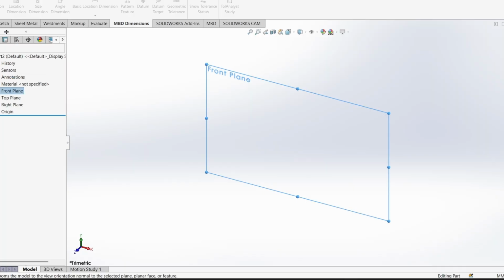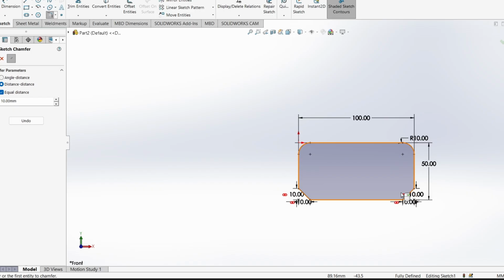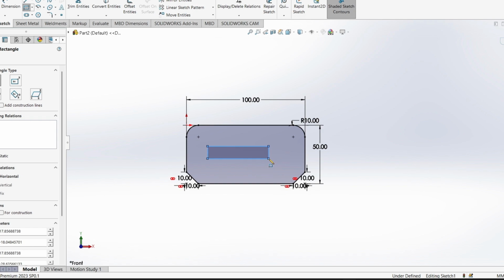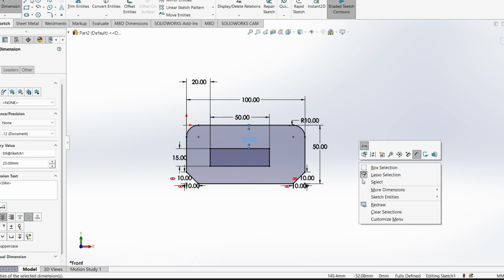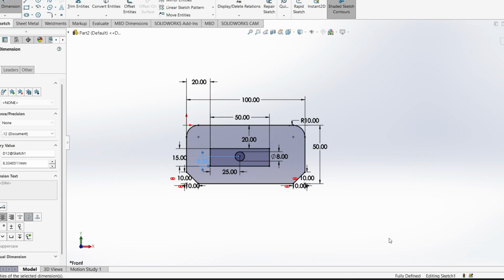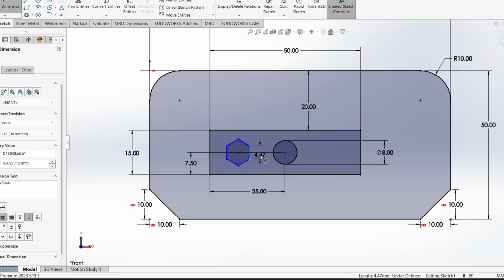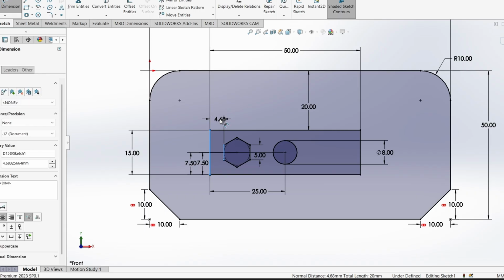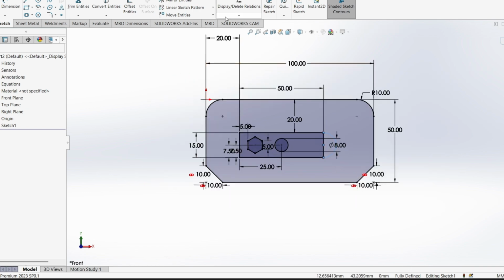SOLIDWORKS REVISION | SKETCH TOOL PART-8| SOLIDWORKS FOR BEGINNERS| SOLIDWORKS FROM SCRATCH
Welcome to Mech with Rishav - Where mechanical ideas take shape— a channel dedicated to practical mechanical engineering.
Created by a Licensed Mechanical Engineer | CSWP-Certified (SolidWorks Professional)
This channel focuses on machine design, SolidWorks & ANSYS simulations, thermal systems, CFD concepts, industrial machines, and real-world engineering problem-solving.
From CAD modeling and fabrication insights to heat transfer, compressors, dryers, and industrial equipment, the goal is to bridge the gap between theory and industry practice.
If you’re a mechanical engineering student, graduate, or working professional, this channel will help you understand how machines are designed, analyzed, and built in the real world.